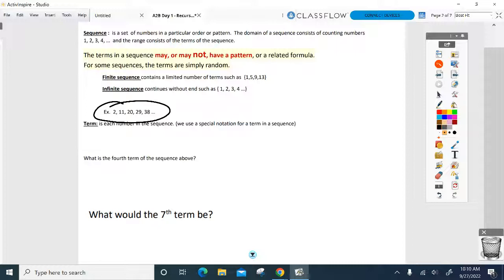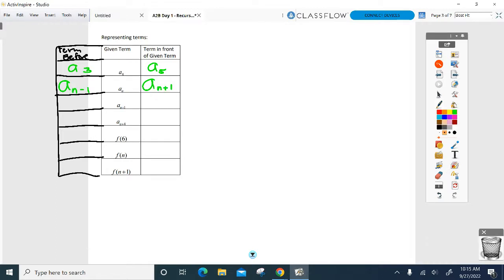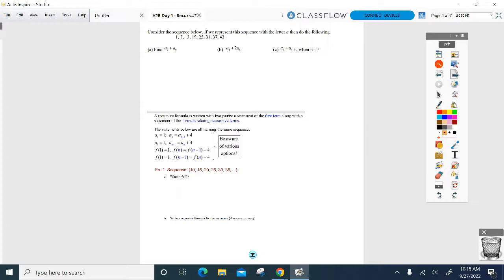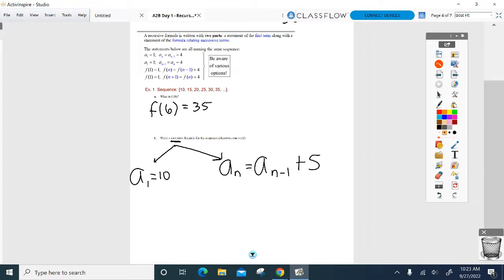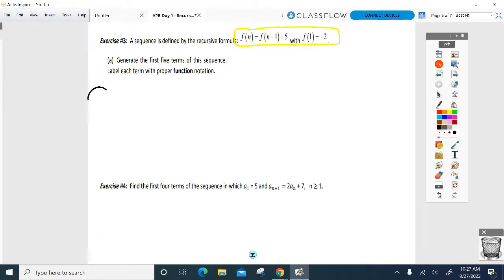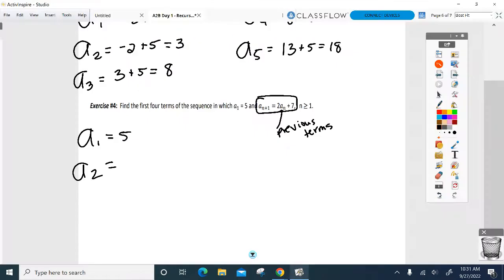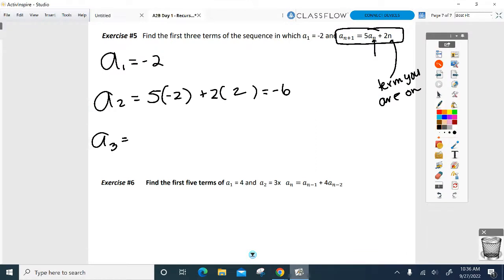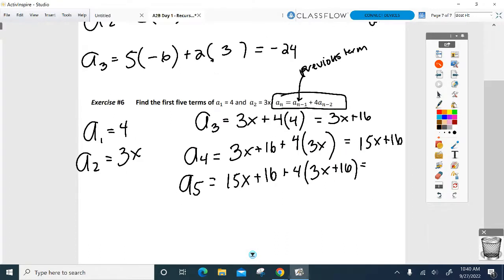A2B Sept 27th - Unit 2 Day 1 - Recursive Sequences